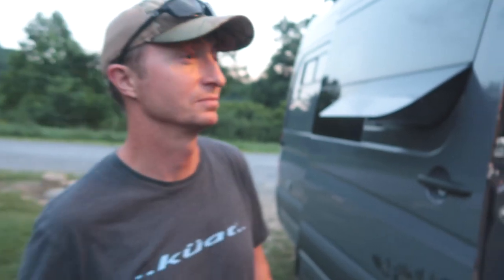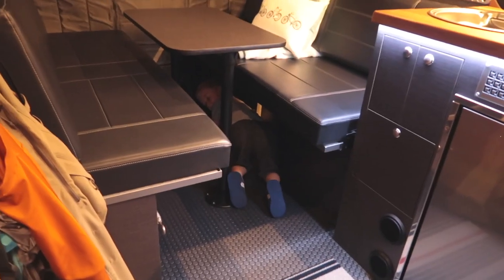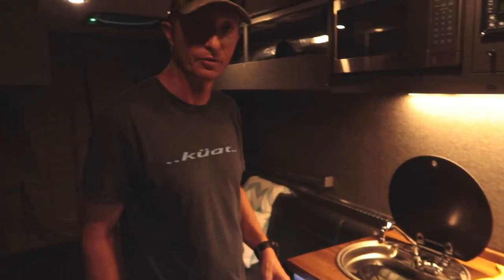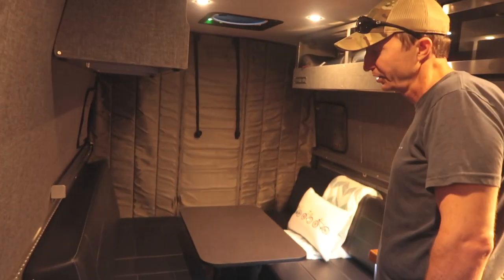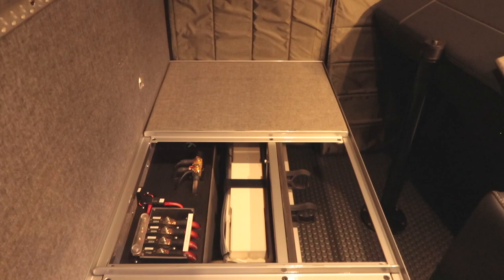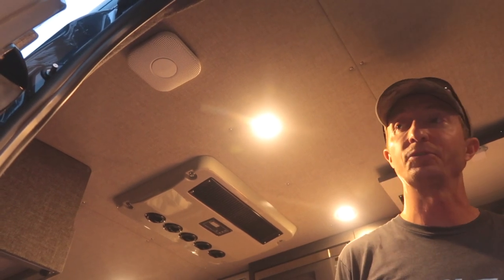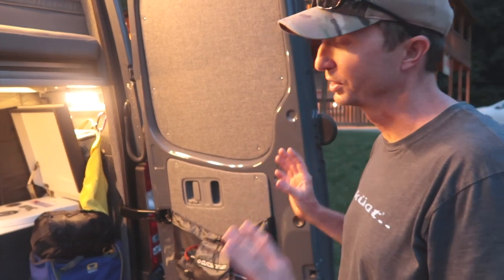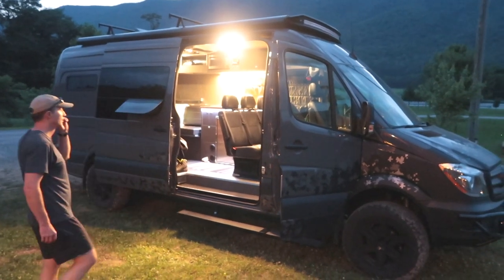Built 4 Adventure - Walkaround: Outside Van - Mountain State Overland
On a recent visit to Nelson Rocks in Circleville WV, we met Lee, the owner of this Mercedes 4x4 Sprinter Outside Van conversion. Take tour with us and see how this van promotes an outdoor-centric lifestyle.